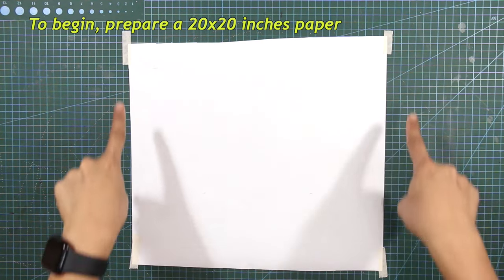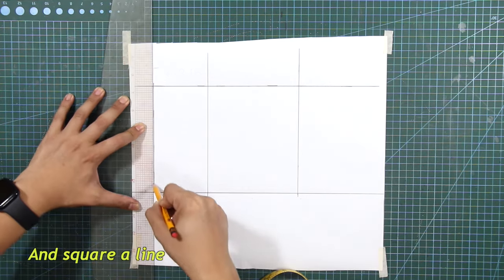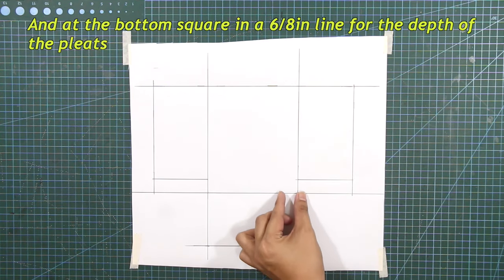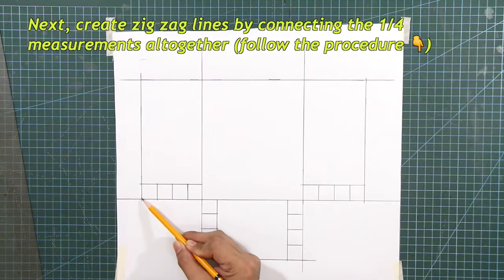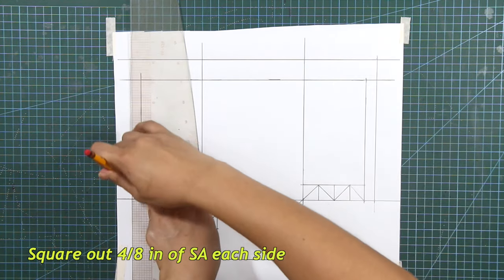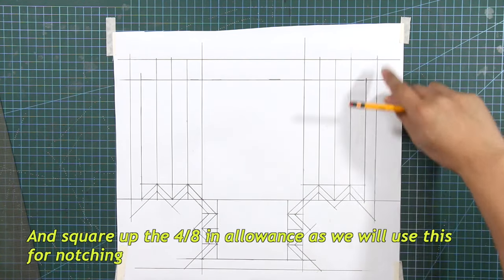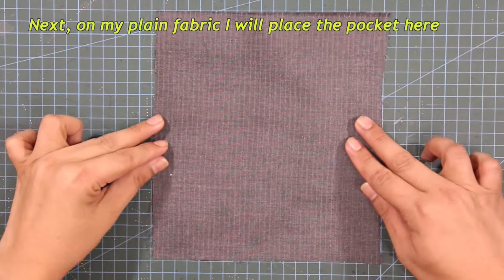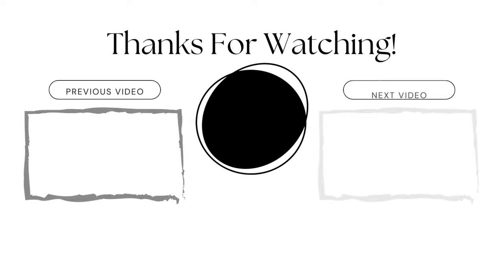ACCORDION POCKET TUTORIAL | PATTERN-MAKING & SEWING TUTORIAL | LA MODÉLISTE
In today’s tutorial, we are going to learn how to make patterns and how to sew the accordion pocket.

TIMESTAMP 🕰️⬇︎
00:00 - Intro
00:45 - accordion pocket patter
05:35 - sewing the accordion pocket
12:30 - end of the video

Shot with:
IPHONE14 pro max
Canon Camera
BENRO TRIPODs

Edited on:
Final Cut Pro
Adobe Photoshop
Figma